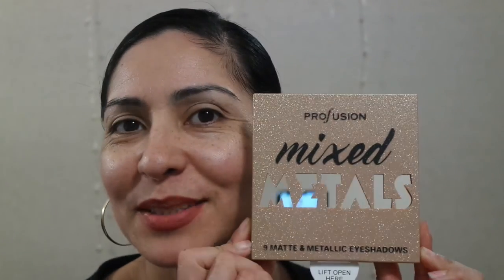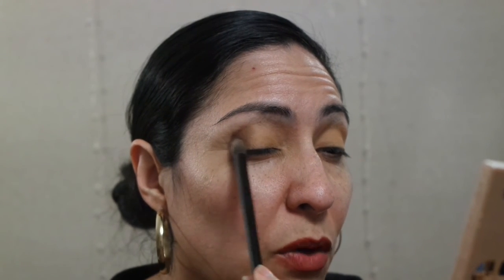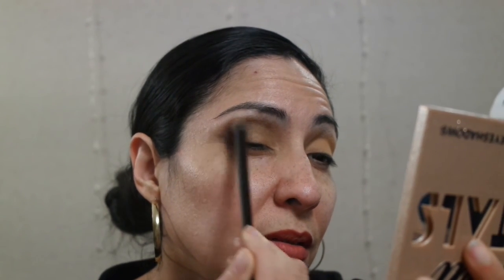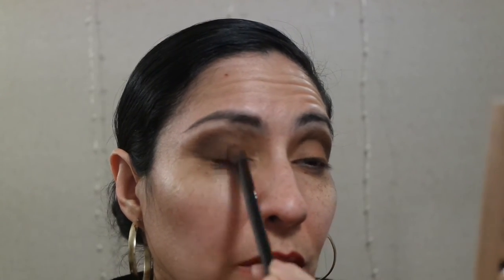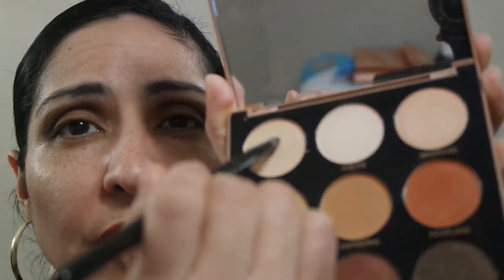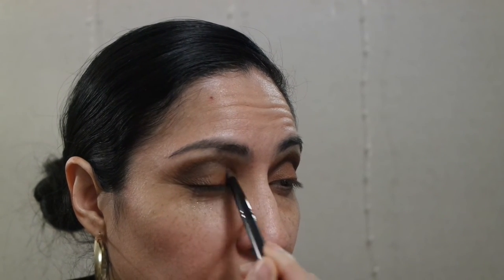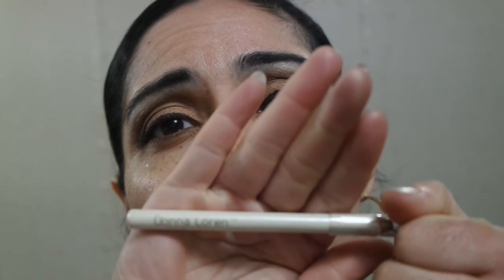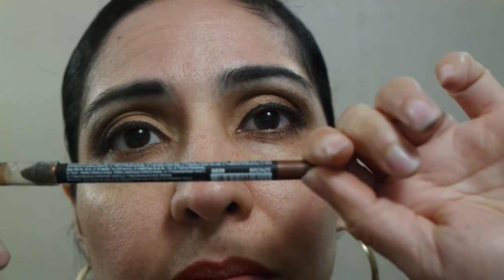Profusion Mixed Metals Eye Shadow Amber Collection Look #2 Tutorial